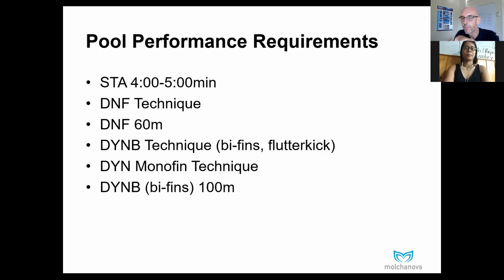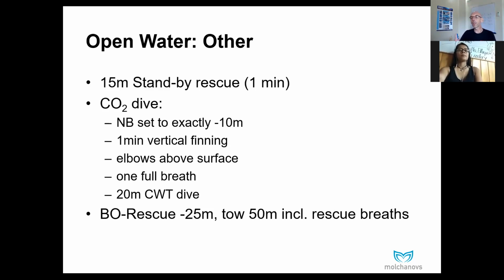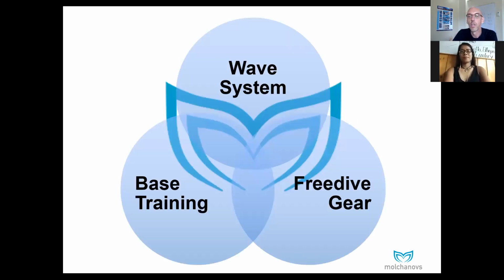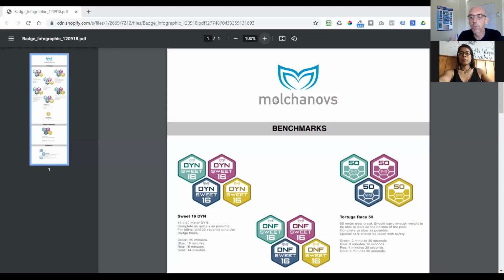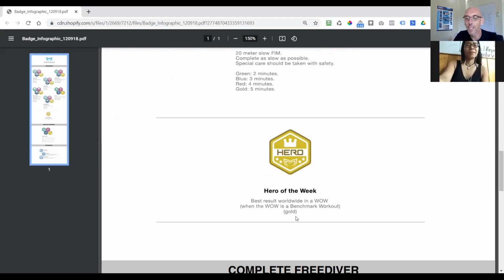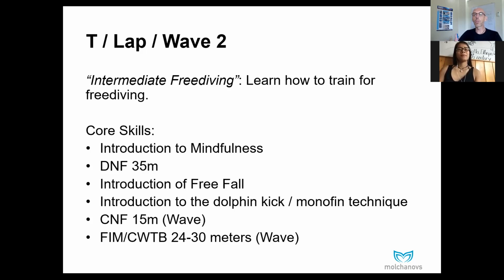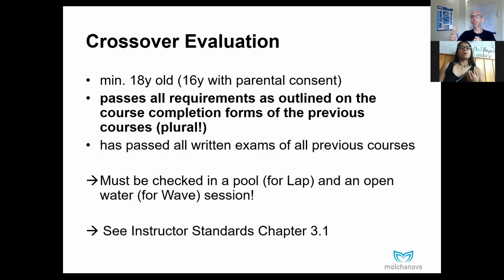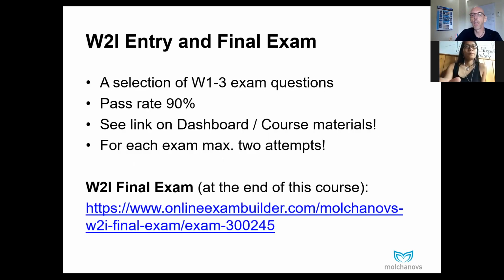05-10-21 Molchanovs FITC (AM)